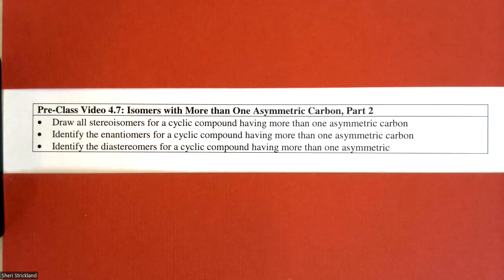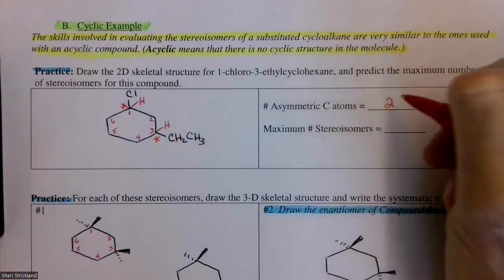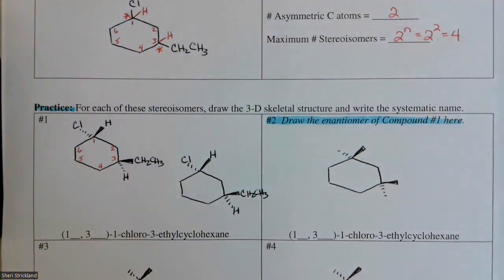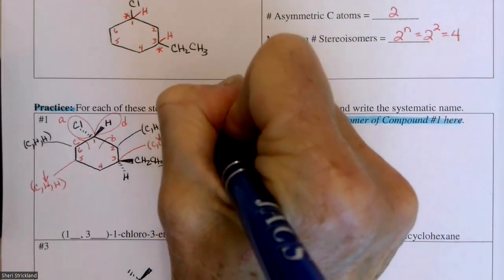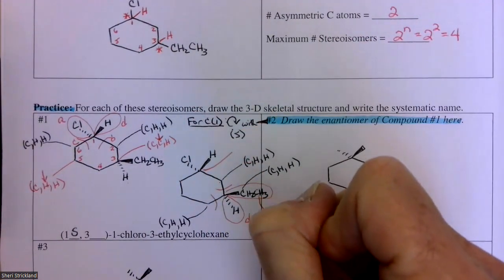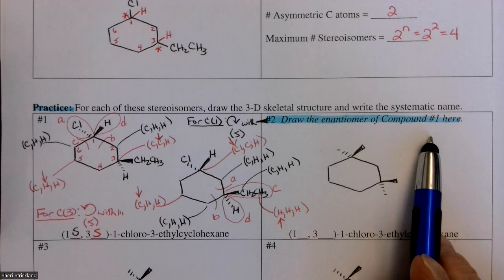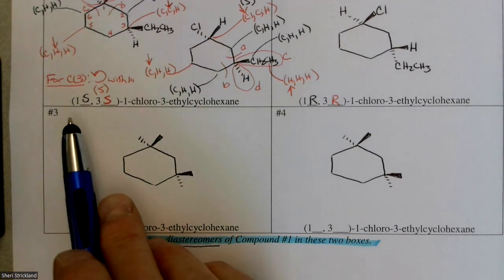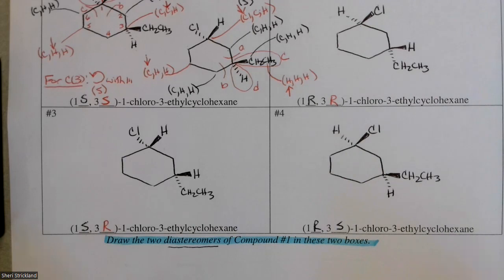CHM203 PreClassVideos Chapter4 Page7 TakeTwo 2024